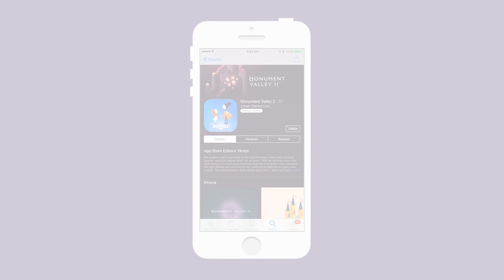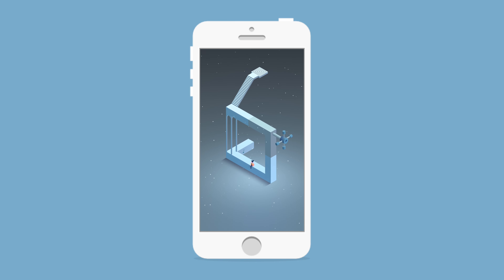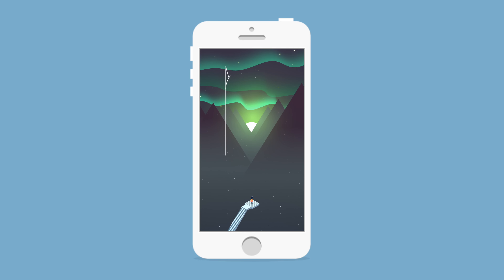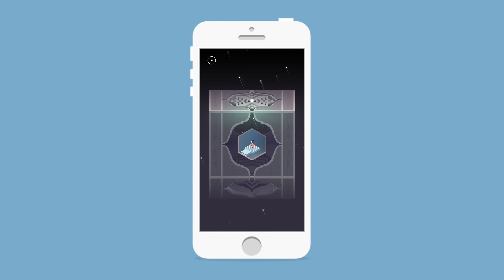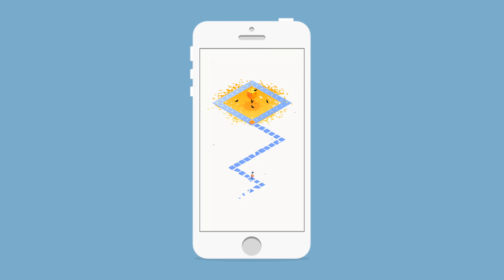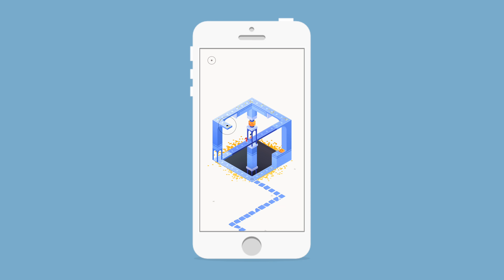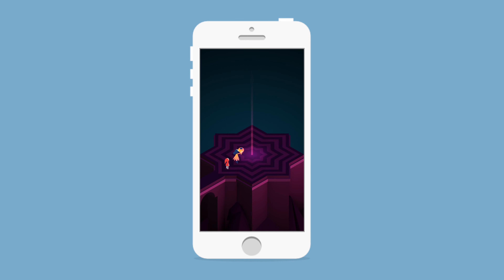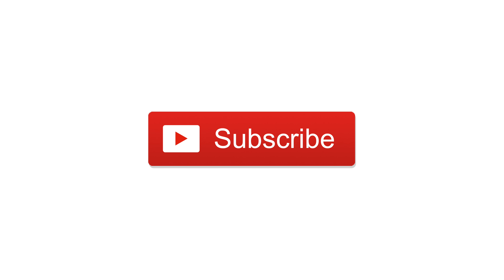Monument Valley 2: A Successful Sequel to a Great Original Game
Monument Valley 2 is a new sequel to best selling 2014 App Store game.

About iDB